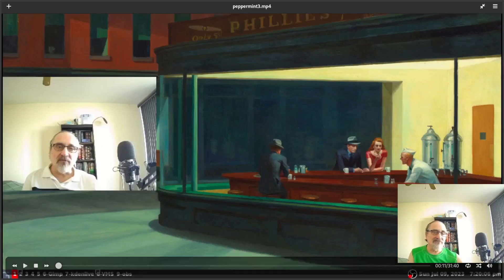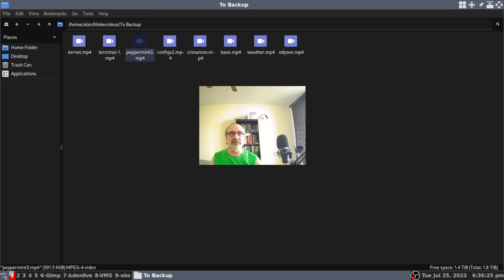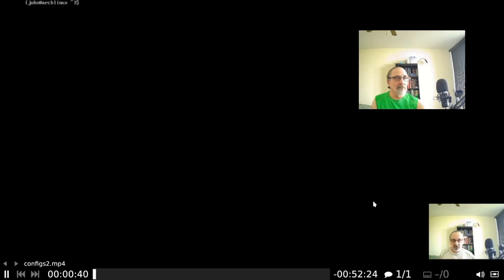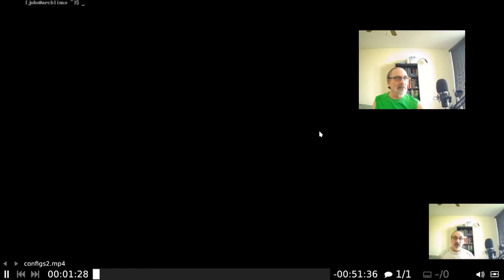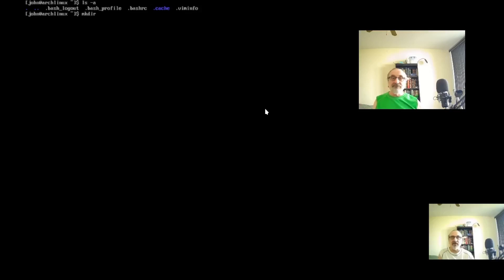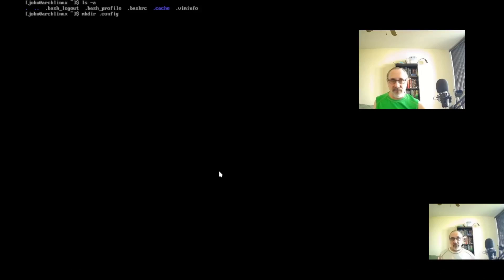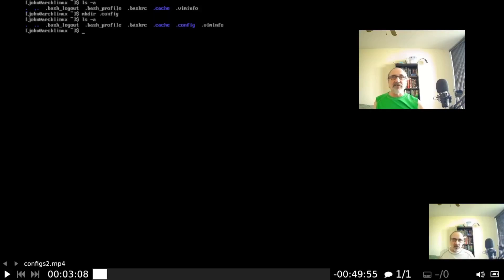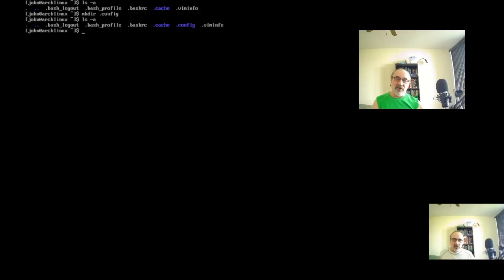MPV for Videos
I show how to use MPV for watching Videos